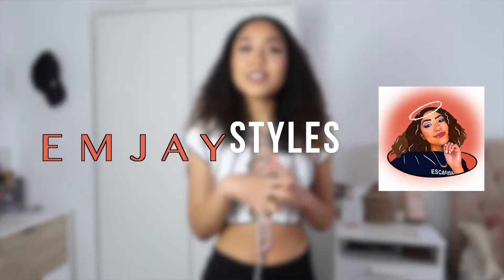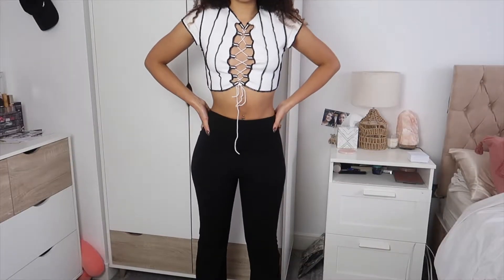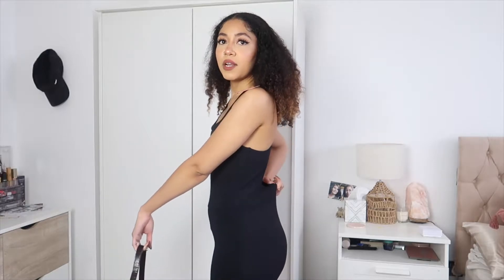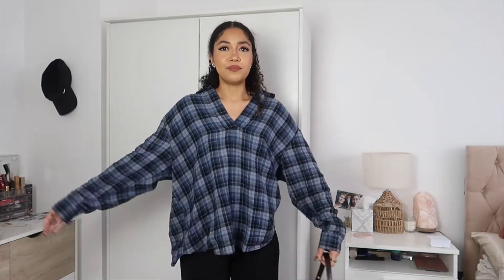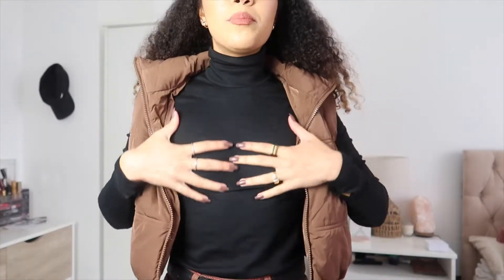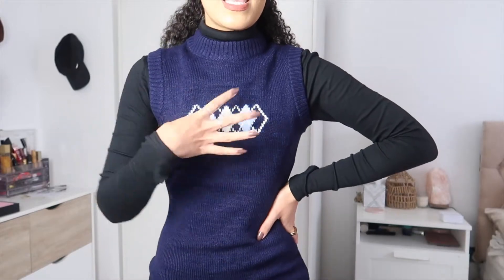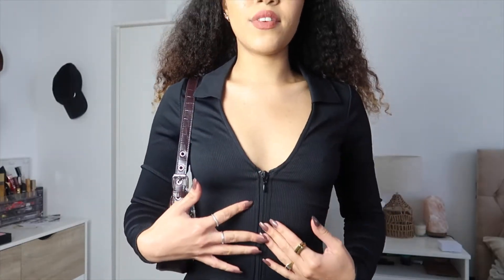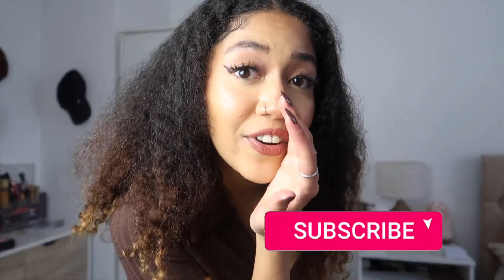HUGE H&M AUTUMN HAUL 2021 ft Ana Luisa *gifted*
H&M Autumn Haul 2021 ft Ana Luisa- Hey guys I'm back with yet another H&M Autumn Haul! But FIRST- I absolutely recommend checking out Ana Luisa ❤️
H&M are killing it once again with their autumn clothing- I realised afterwards I forgot to include the gorgeous puffer coats I got from there too- deffo recommend. Hopefully this gives you an excuse to check out H&M's new in clothing and jazz up your autumn and winter wardrobe with some gorge staple pieces!

Brown gillet: Can't find!
Brown polo dress: Can't find brown or black but they do other colours;

M U S I C:
Music by Ryan Little - play to lose.

T E M P LA T E S:
Outro- Manique here